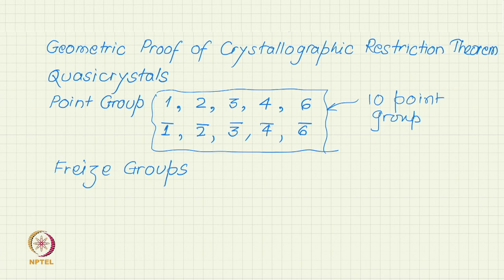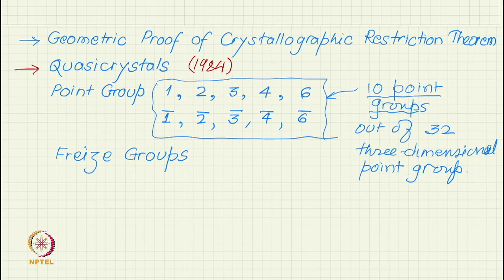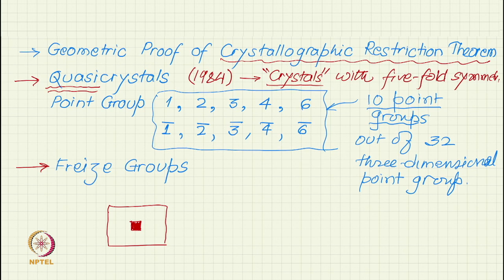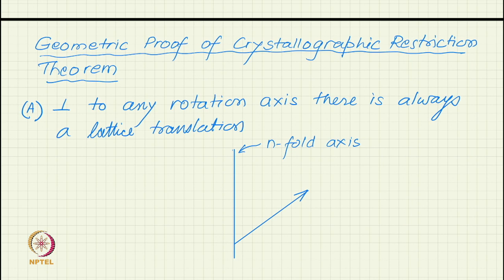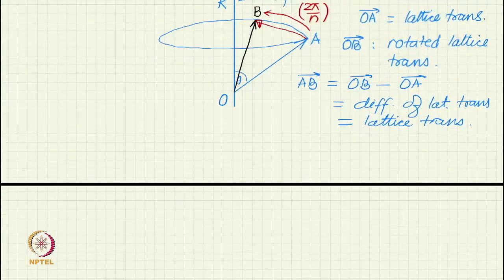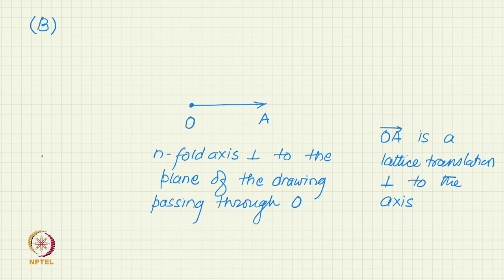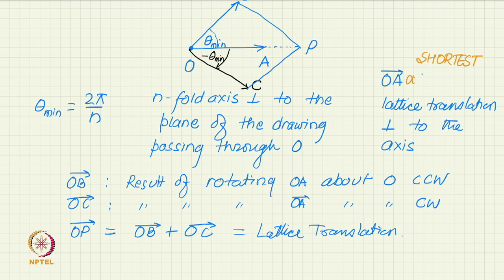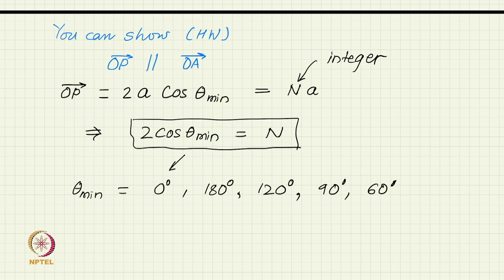Geometric proof of crystallographic restriction theorem